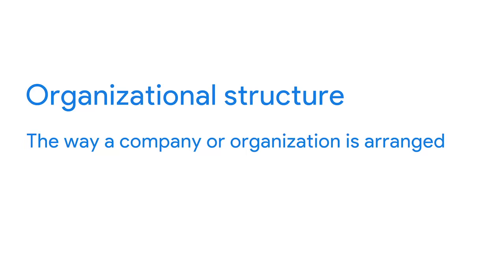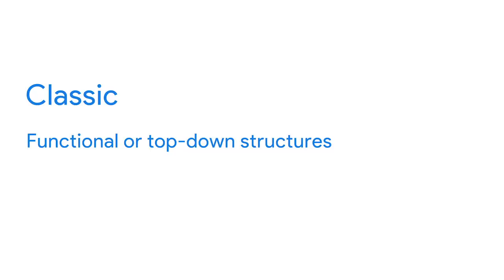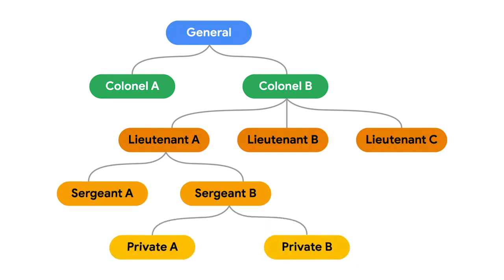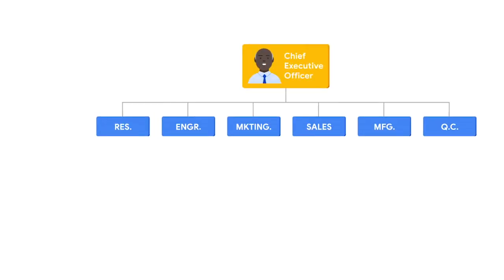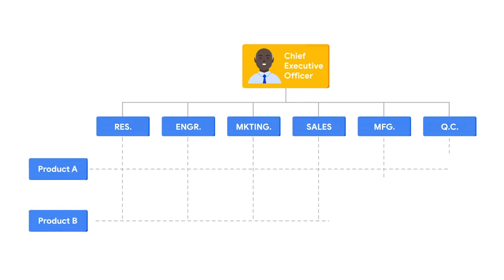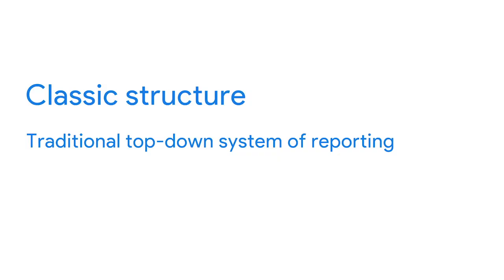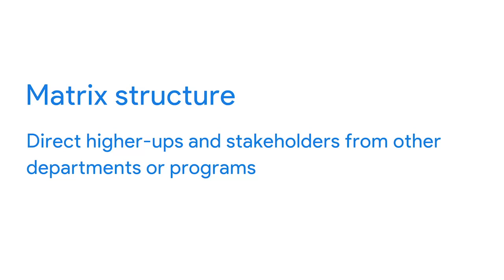Gambaran Umum Struktur Klasik dan Matriks